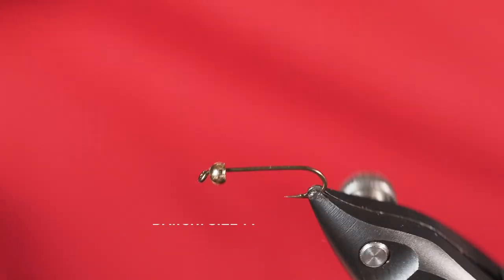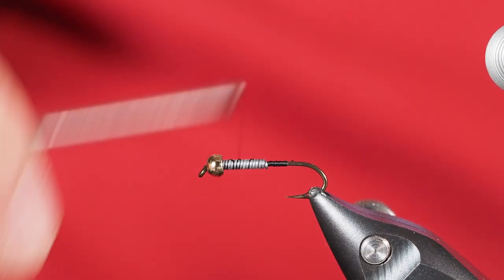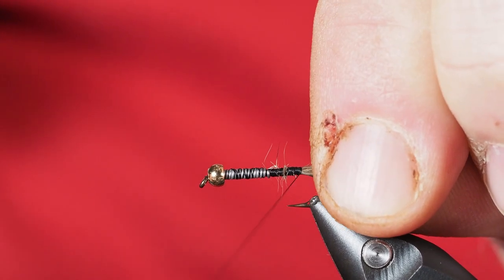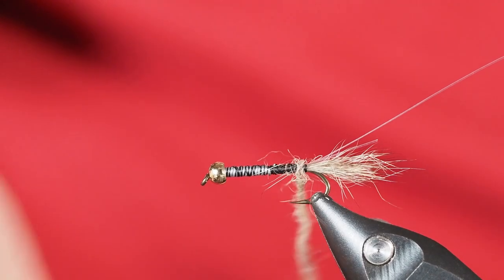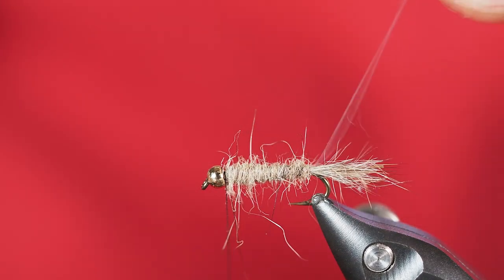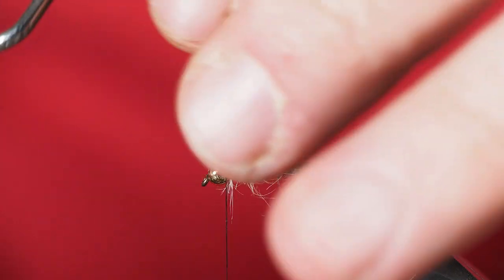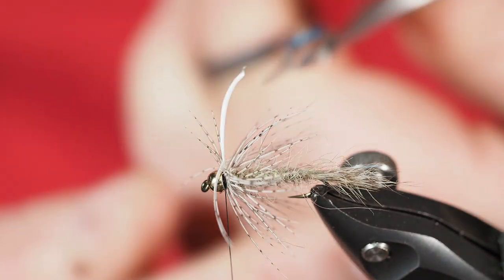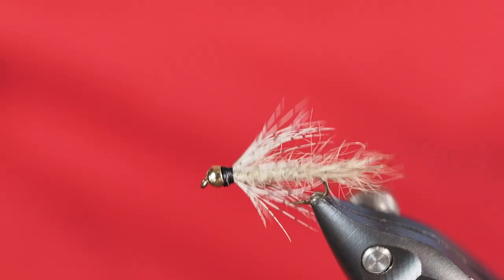Possie Bug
I've read that this pattern either is the first or one of the first patterns to use a metal bead behind the hook eye.  Here, I'm using a tungsten gold bead.  The fly itself has a similar feel to a soft hackled Hare's Ear, but it's tied with Australian Possum rather than rabbit fur.

The Possie Bug, tied this way, will find the bottom quickly as it has both the tungsten bead and lead wire wraps.  From a strip of possum fur, you will grab a clump of the fur to use as a tail, and you will follow on by picking at the strip of fur to get fur and guard hairs for the dubbing.

Get a long piece of Flashabou to double over the top of the hook and lie over the tail.  Keep the tag end (or balance of Flashabou remaining) and tie it in at the bend of the hook.  You will use this to create a subtle ribbing that travels up the body of the fly.

I like to use a dubbing brush to tease out some of the fur and guard hairs to make this pattern a bit more buggy.  We finish off the fly with a soft hackle - I've used Hungarian Partridge on this video.  Whip finish a nice black collar of thread, and you are good to go!